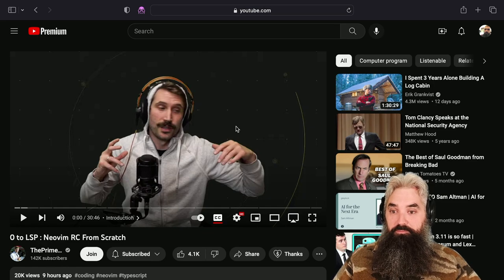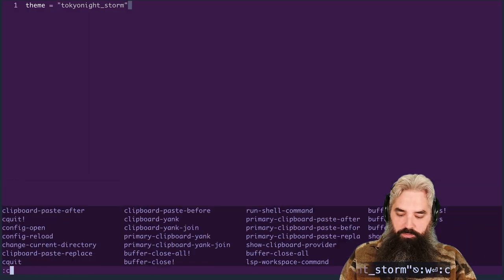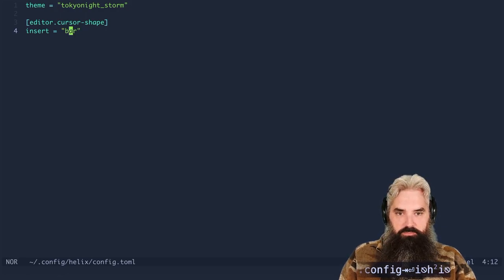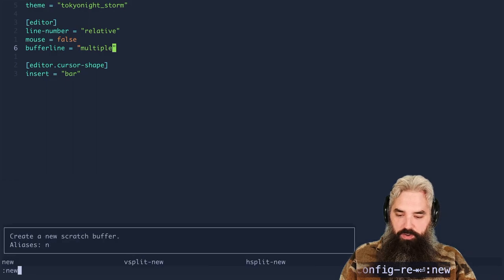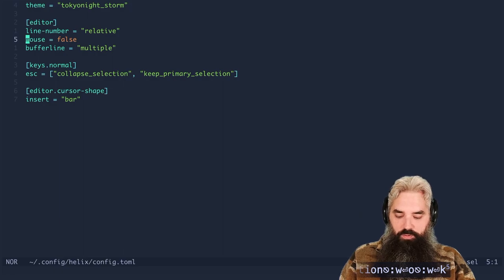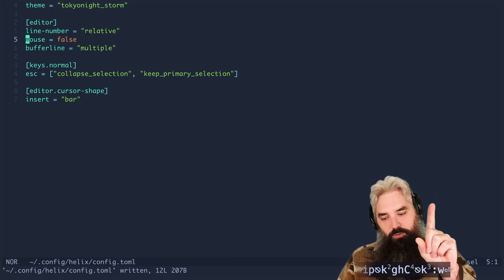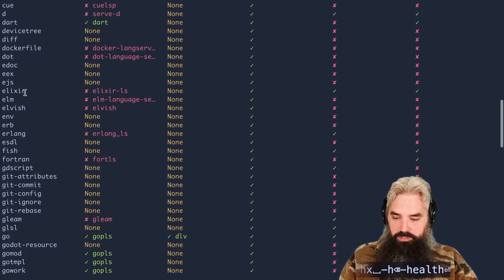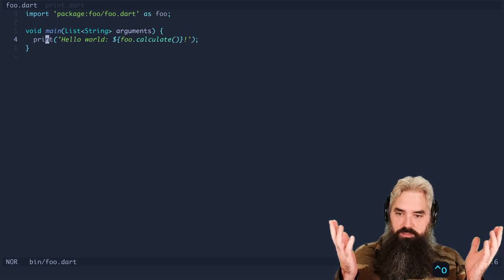0 to LSP : Helix RC From Scratch